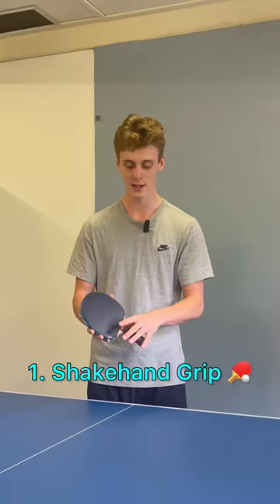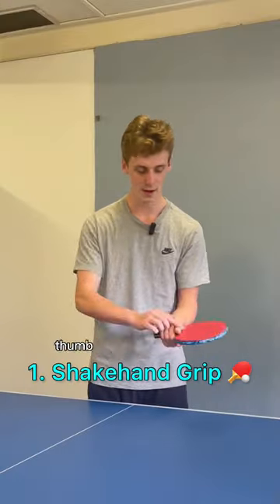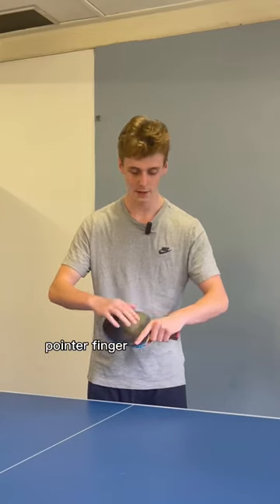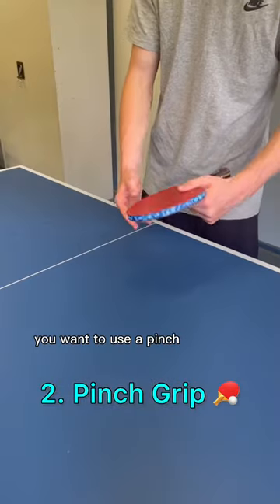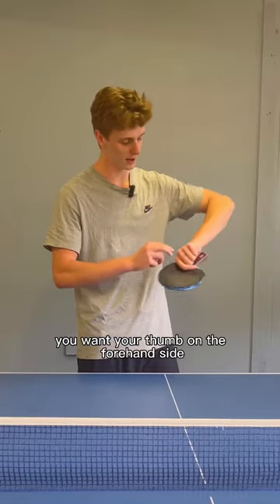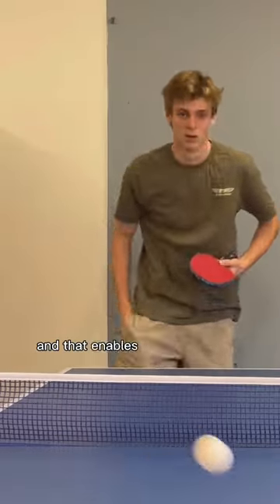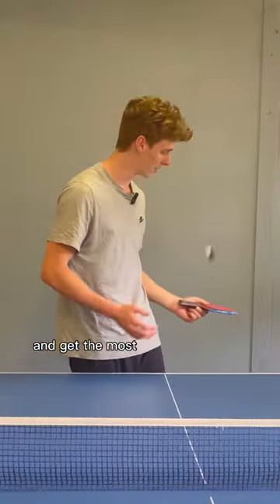Racket grip tutorial 🏓